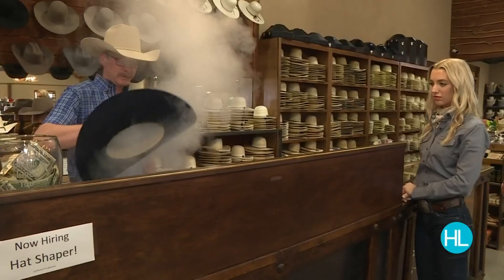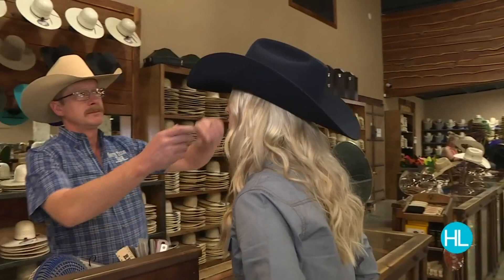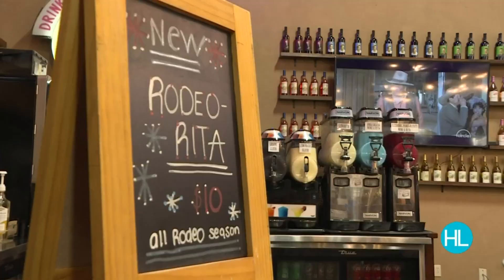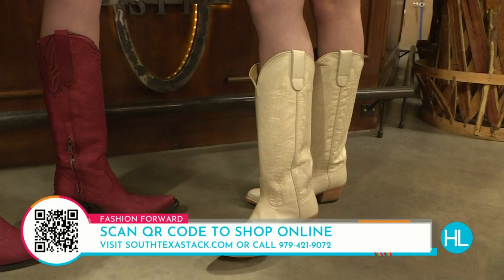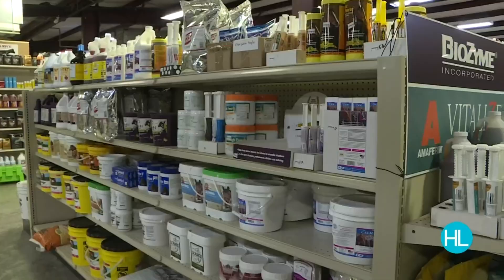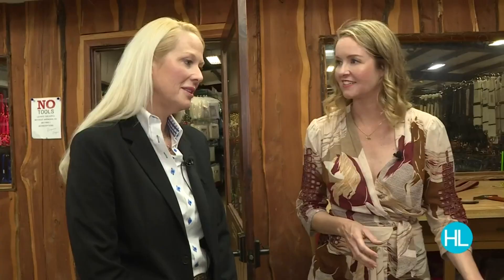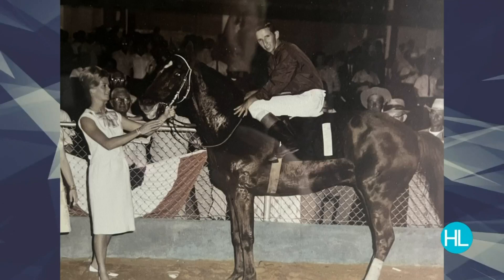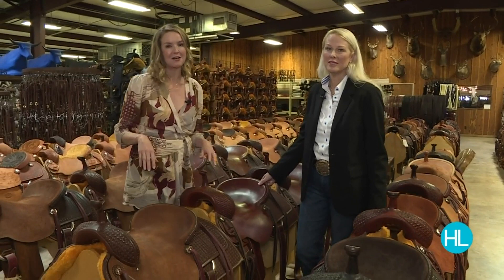Get Rodeo Ready! Melanie Camp Discovers the Most Authentic Place to Get Your Western Wear | Hous...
We have tracked down a spot in Brenham to help you get rodeo ready from head to toe. It is South Texas Tack, and it is the place is for all things Western. Co-owner, Nancy Martin, is from a ranching family that goes back five generations, so she knows her stuff when it comes to supplying the best western gear for the rider and the horse.  We sent Melanie Camp to check it out.